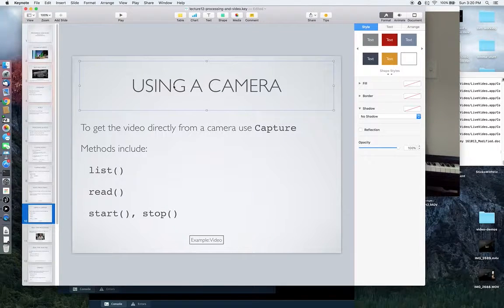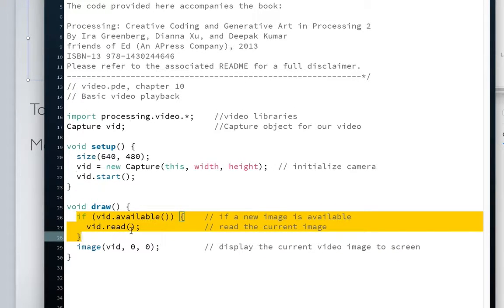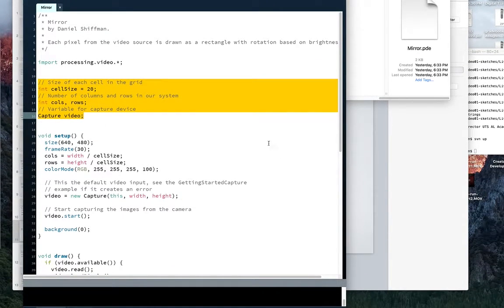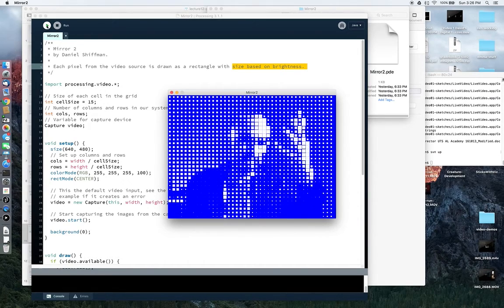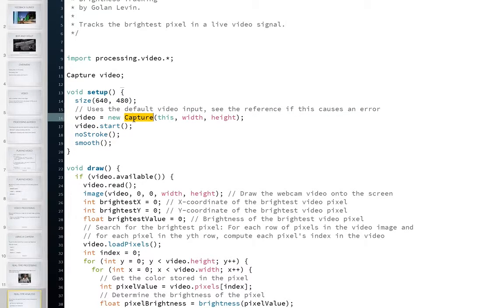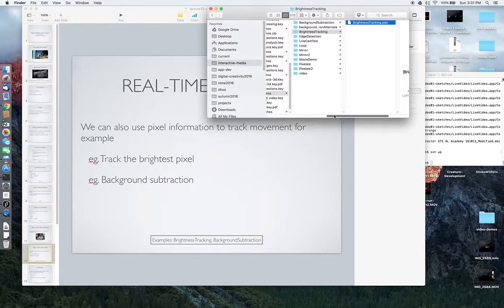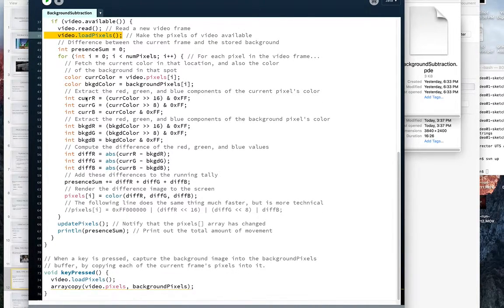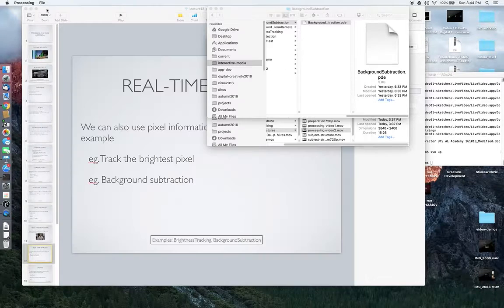Processing & Video Part 2: Video analysis and processing via camera